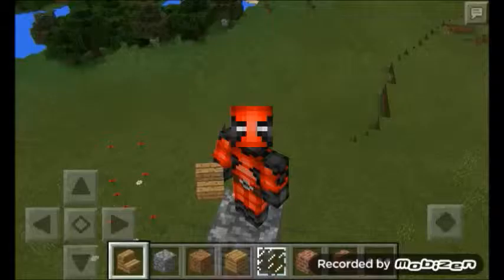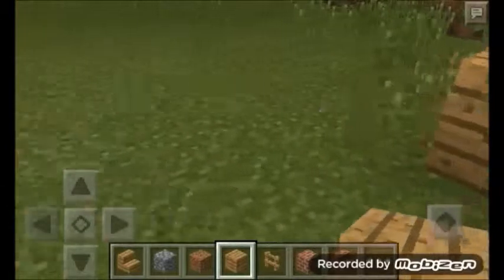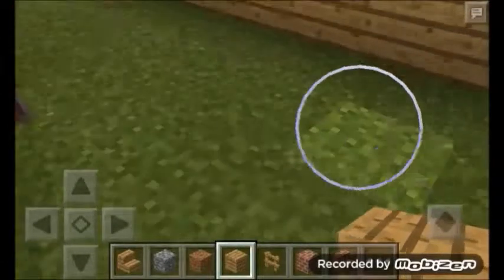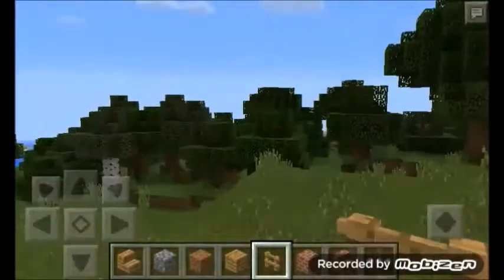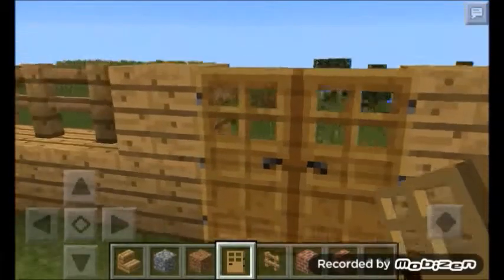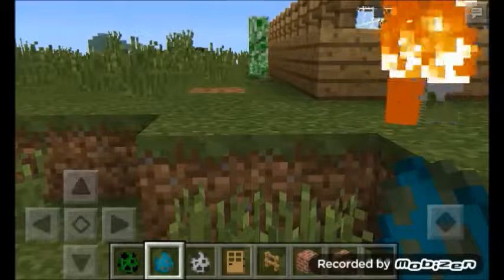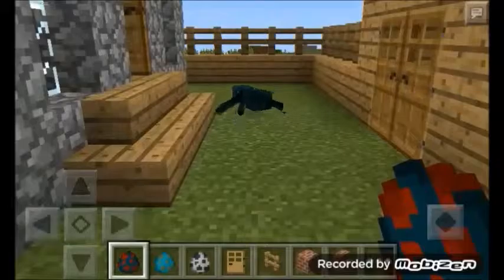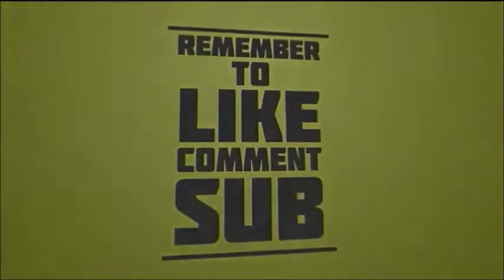How to make a Perimeter wall in minecraft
this is useless you guys could just put a fence around the house